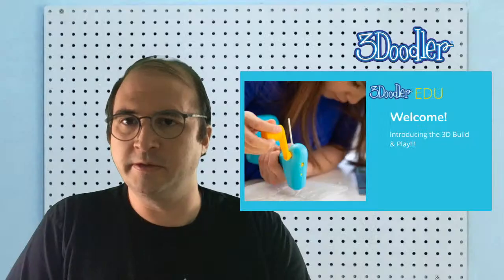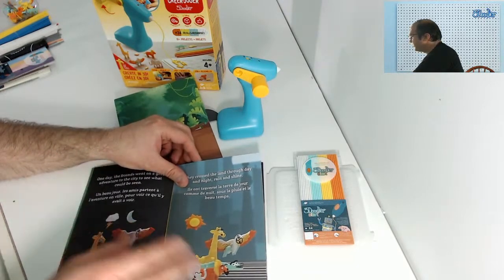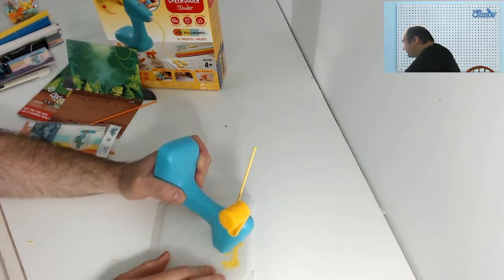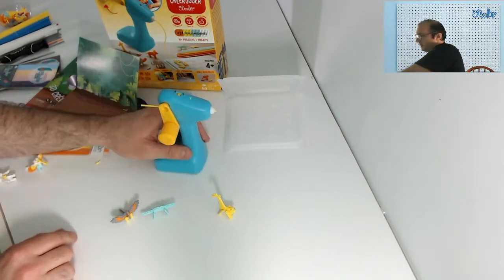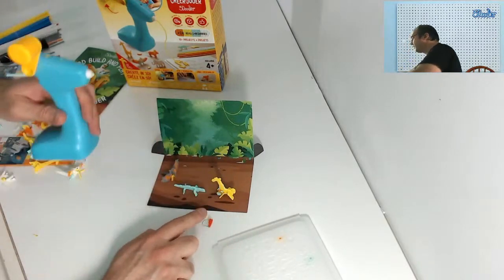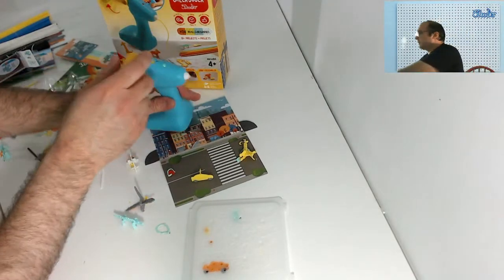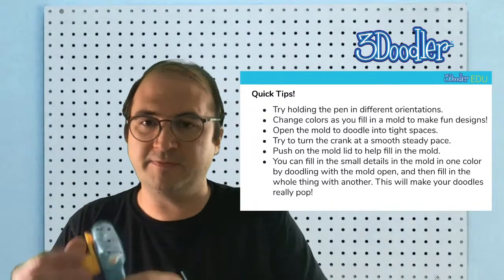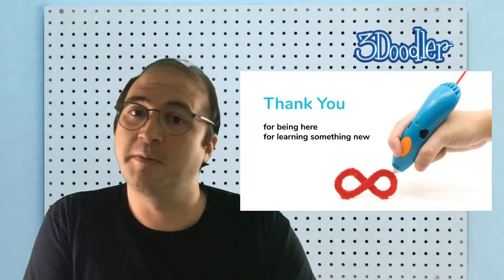Learn from Home Webinar: Lift Stories off the Page with 3D Build & Play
In episode twelve of 3Doodler's EDU webinar series, we will lift stories off the page with the 3D Build & Play. Note that you can use the 3Doodler Start or Create+ pens for this project as well.

3Doodler Start Learn From Home Pen Set (Includes Pen Set, Start DoodlePad, and Extra Plastics)

3Doodler Create+ Learn From Home Pen Set (Includes Pen Set, Create+ DoodlePad, and Extra Plastics)